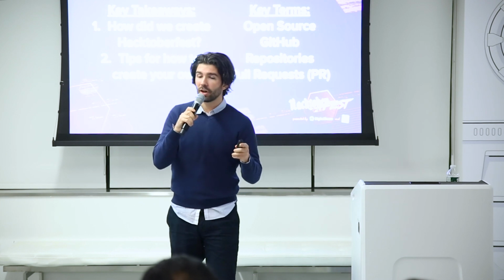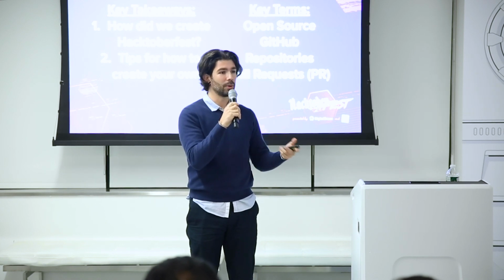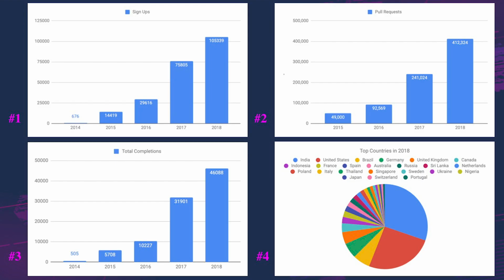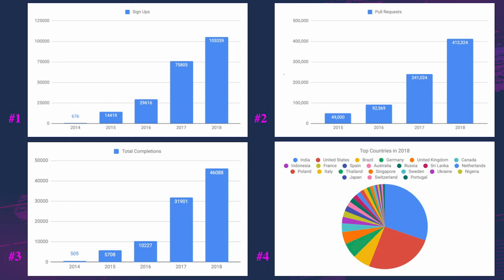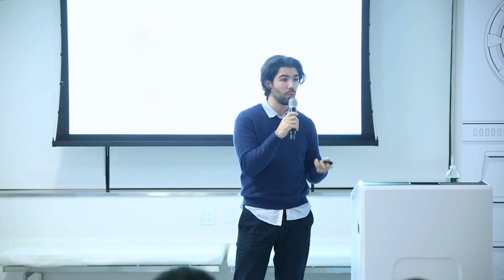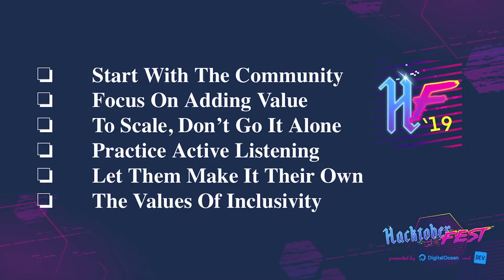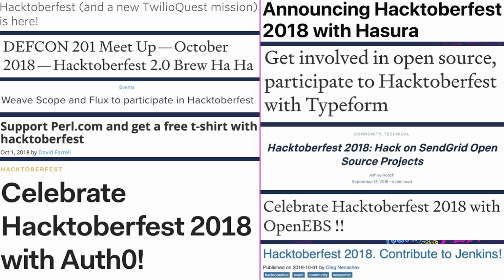Hatch 101: Building Communities Around Open Source, Hacktoberfest Edition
In this Hacktoberfest Edition Hatch 101, DigitalOcean's Senior Developer Relations Manager Daniel Zaltsman discusses community-building around open-source. Daniel will share how he helped create Hacktoberfest — an online and offline community event that encourages open-source contributions from people of all experience levels around the world.

Learn more about Hatch: do.co/hatch
Learn more about Hacktoberfest: do.co/hacktoberfest